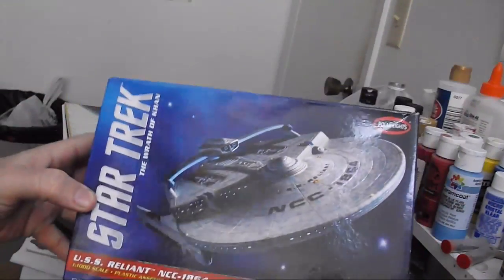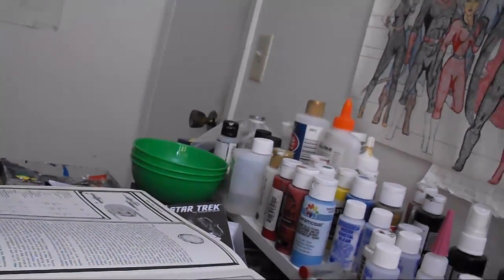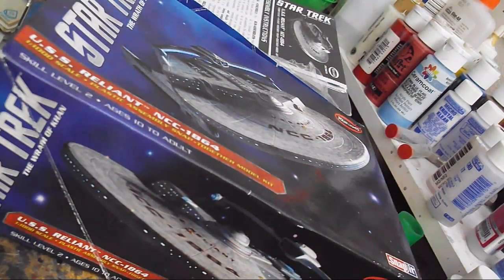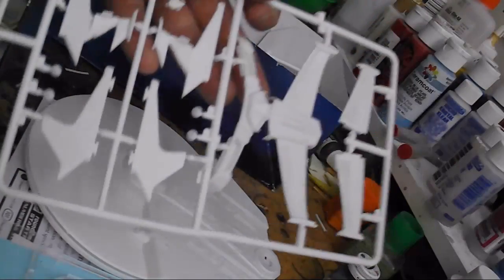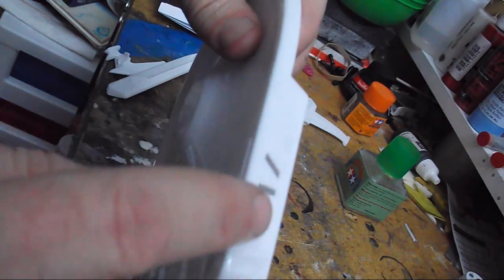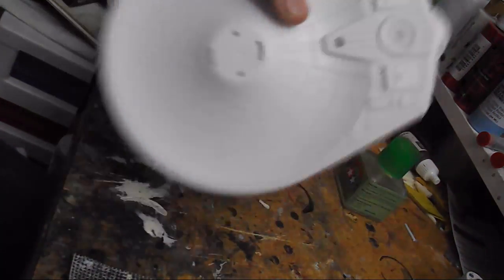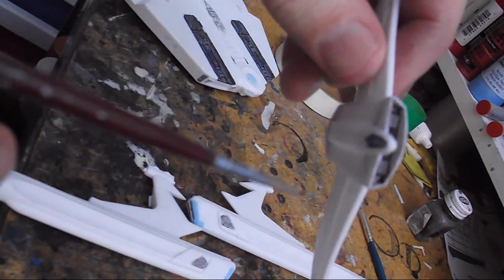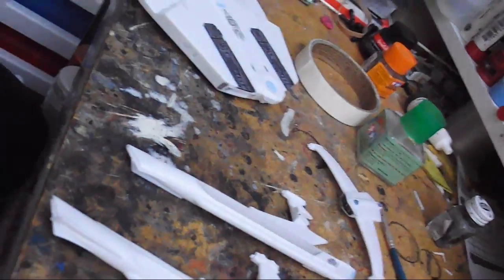Original Odysseus NCC-26278 Part One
Going back and building the 1/1000 PL USS Reliant as the "original" USS Odysseus NCC-26278.
I say "original" because this version was conceived about the time Star Trek: The Next Generation came on the air